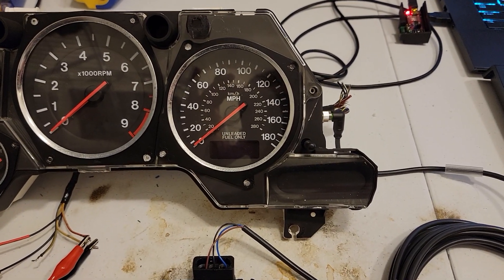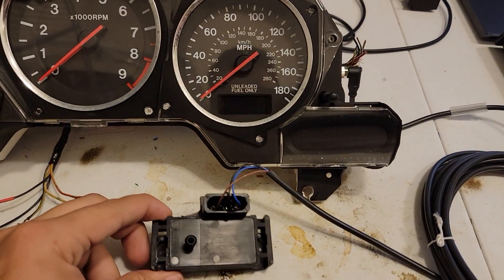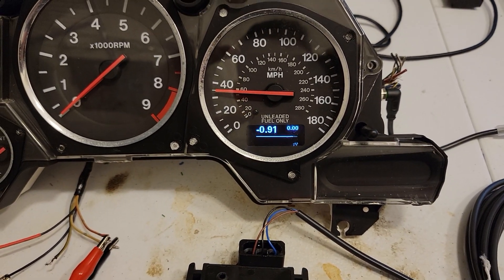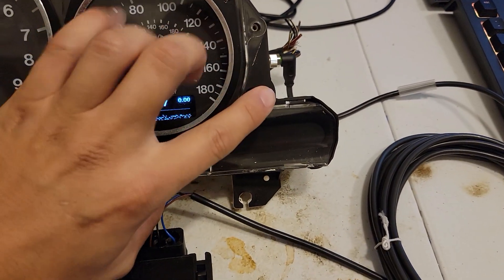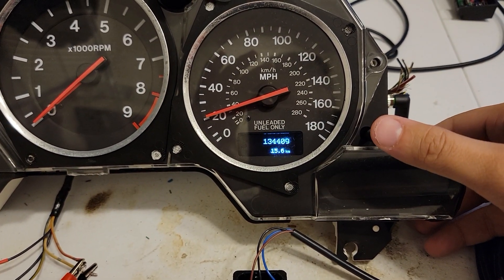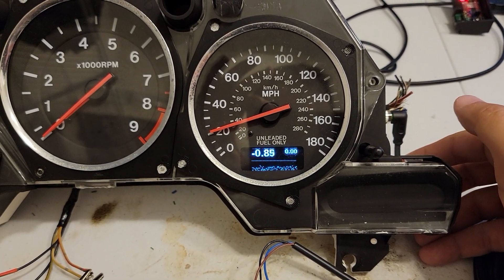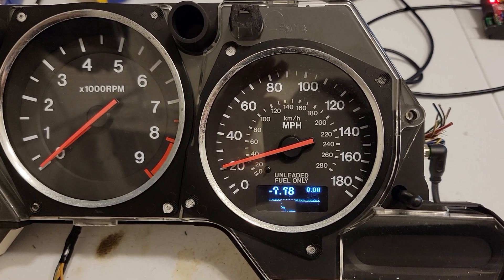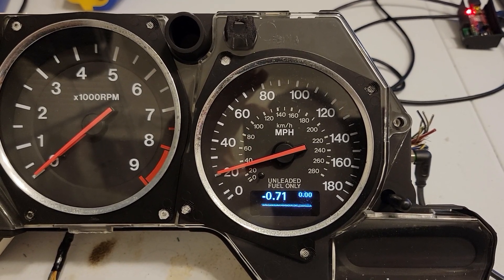Rx-7 Boost gauge added to OLED odometer unit!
Adding functionality little by little to the OLED odometer screen.  Now it adds the boost signal page in addition to the mileage and digital speedometer pages.